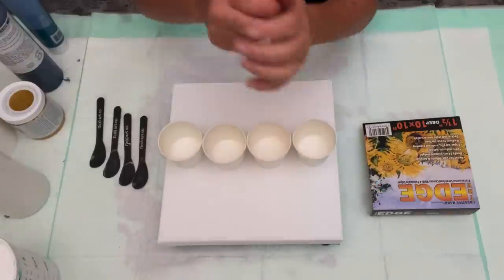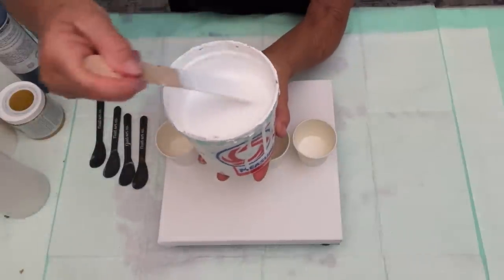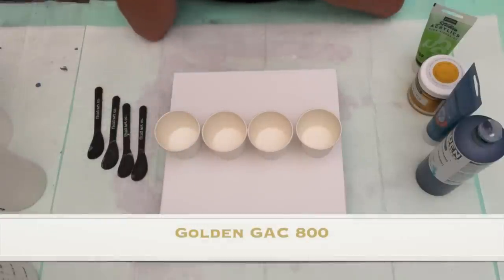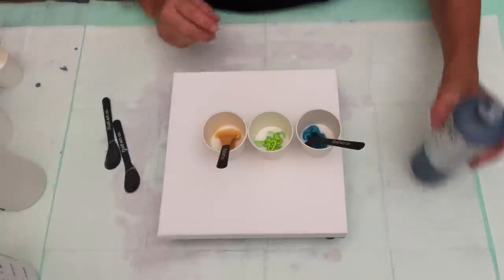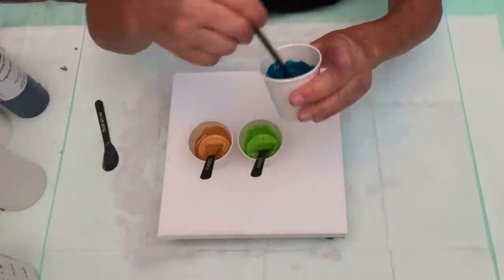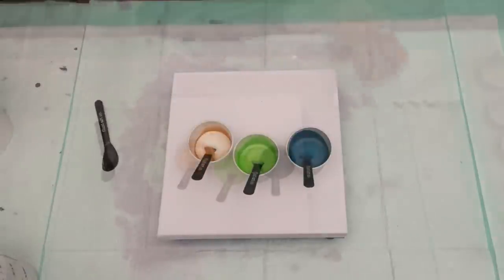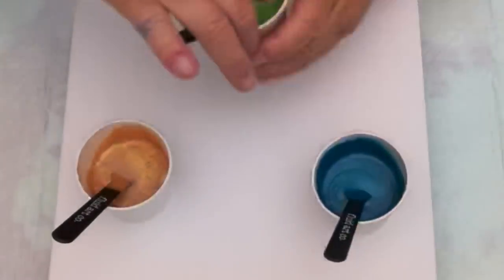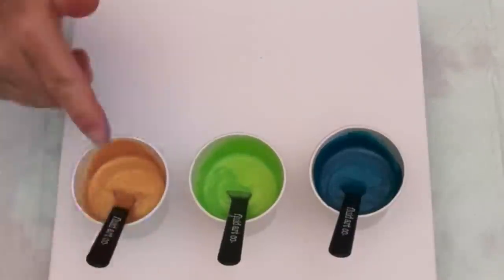Swiping and Embellishing My Jam Acrylic Pour Painting, Flow Art, Fluid Art Technique,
COZ Creations demonstrations and techniques used  in this video include:

Artist Loft Soft Body White
Pebeo Studio Acrylics GreenYellow
Golden Fluid Turquoise
Artist Loft Metallic Cobalt Blue
DecoArt Metallics 24K Gold

Pouring Medium: 50% Flood Floetrol / 50% Liquitex Pouring Medium and a healthy Splash of Golden Gac 800